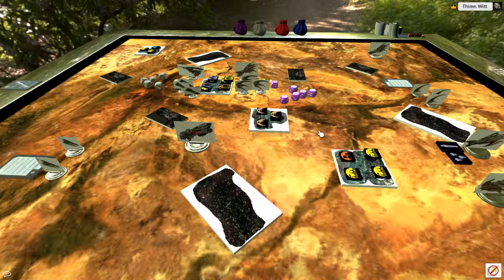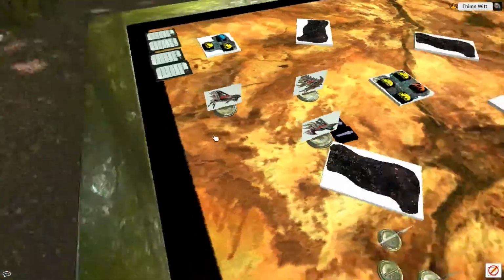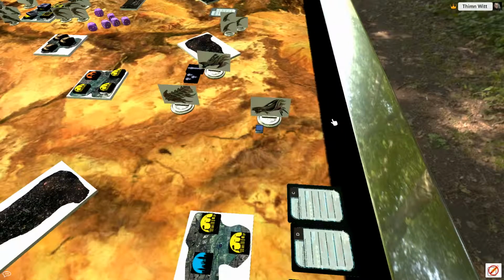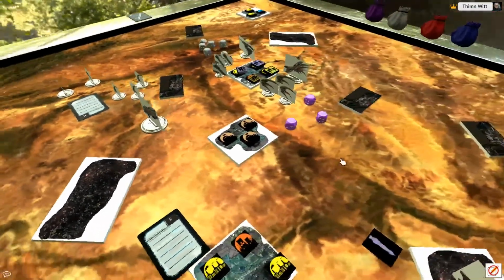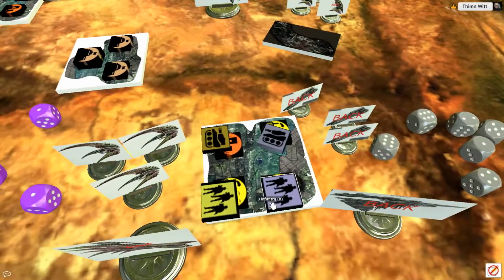Discussing some common tactics in Dropfleet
There has been an uptick of new players to the Facebook community so I thought I would do a little video talking about different tactics to employ in your games.